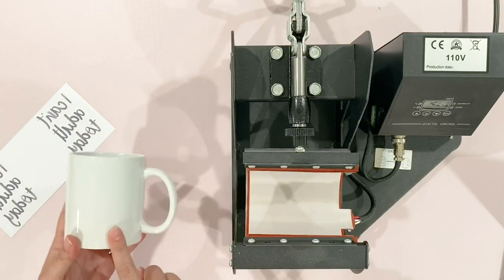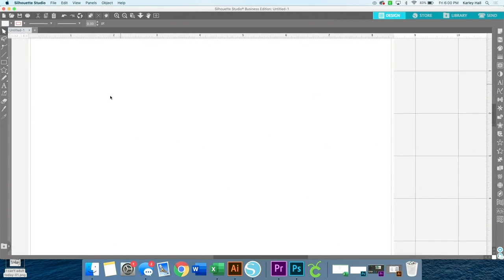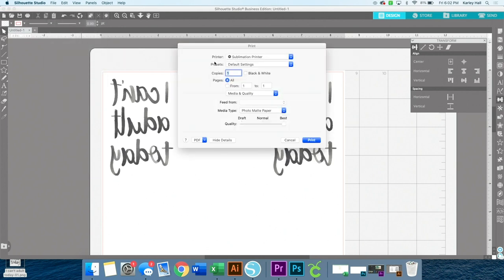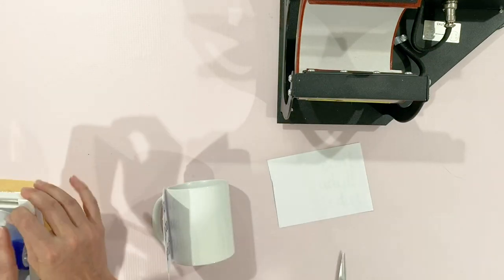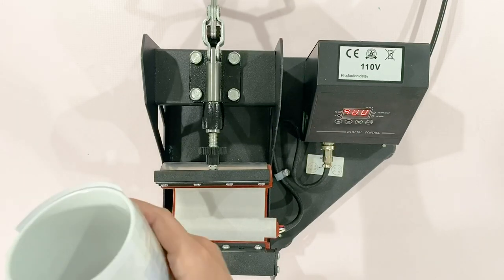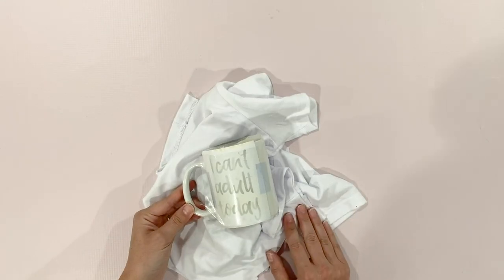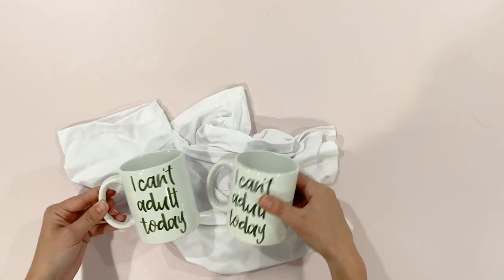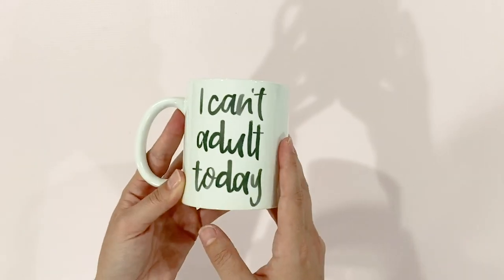How to Sublimate onto a Mug: Step by Step Tutorial for Beginners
If you haven't watched the first video on sublimation, check that out first:

Shopping List:
Copy Paper
Mug Press

Image: coming to blog soon!